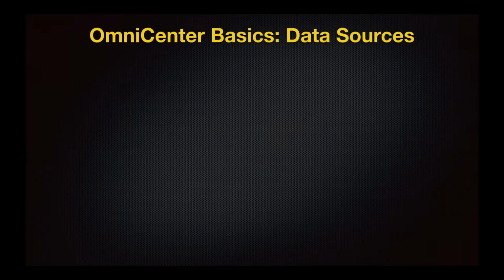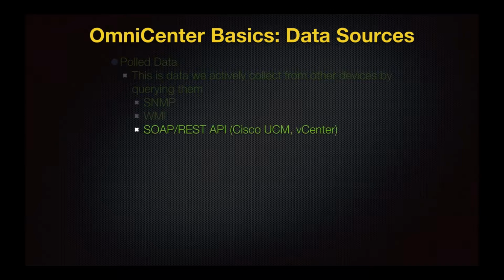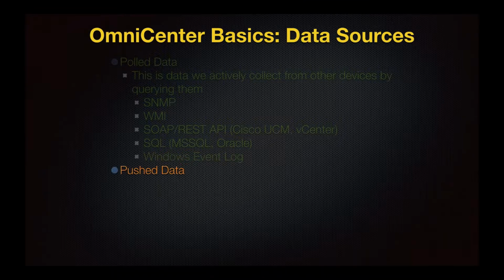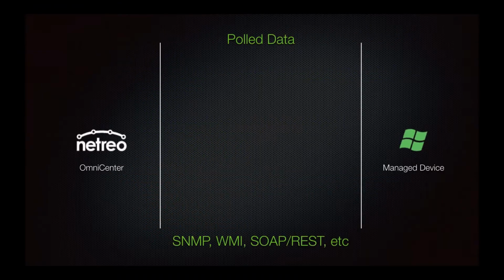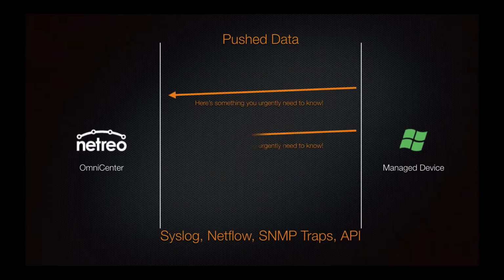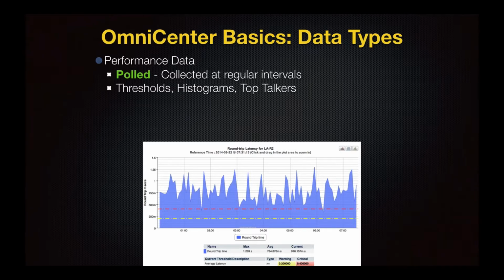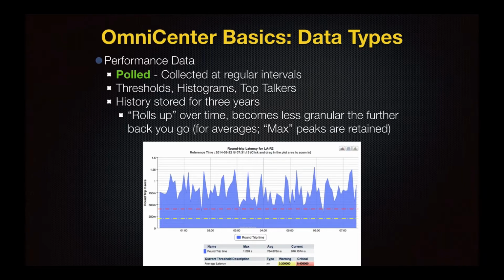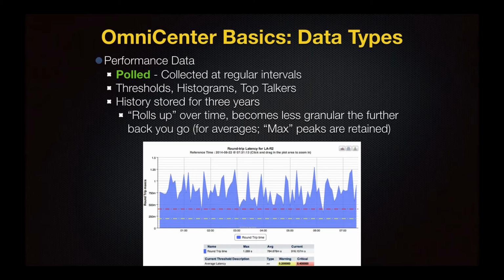OmniCenter 9 Administrator Training (July, 2017) - 04 Data Sources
An explanation of where and how OmniCenter collects data from managed devices.